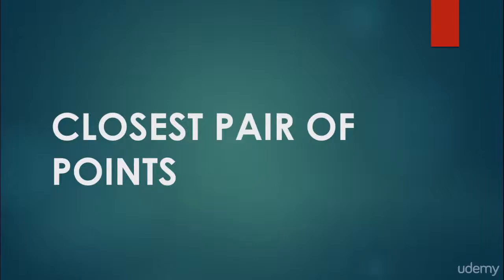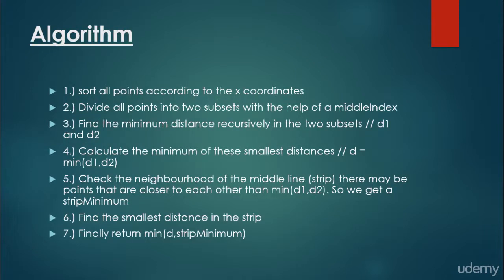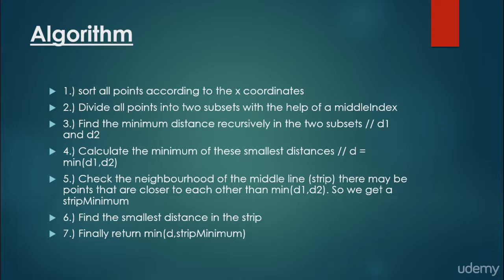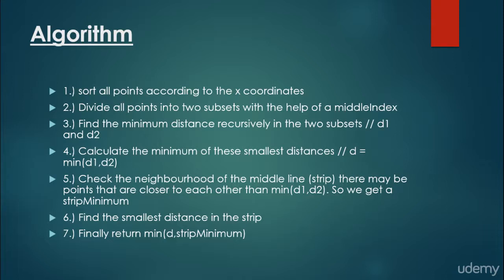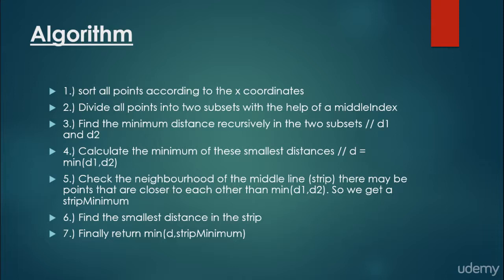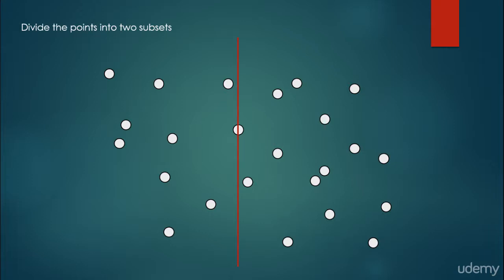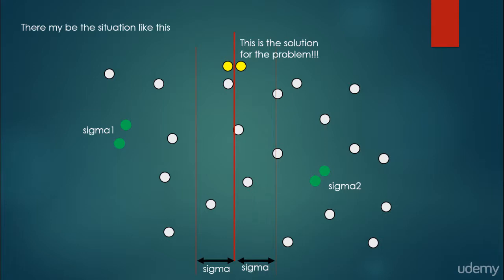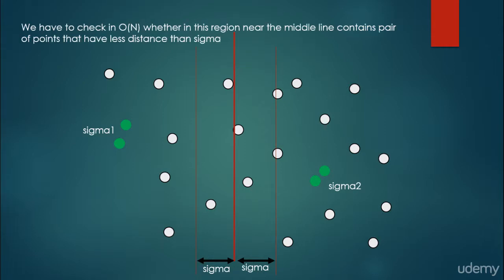chap5._.3 Closest pair of points problem introduction